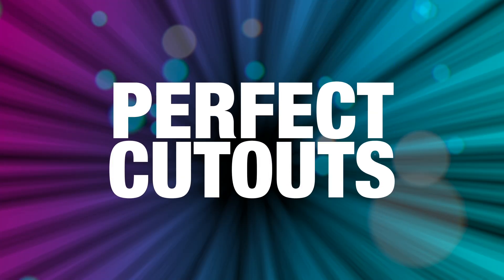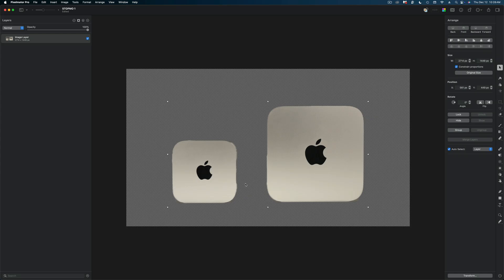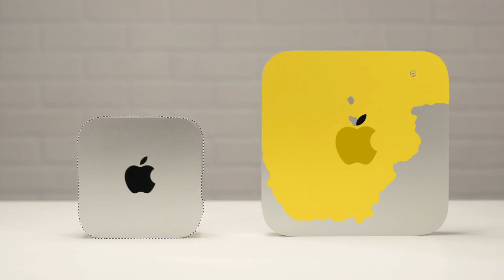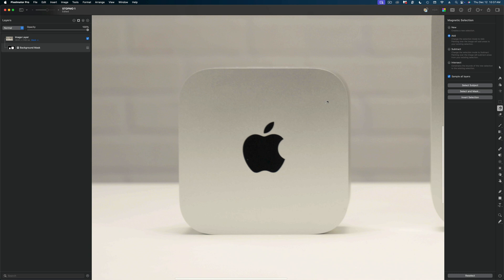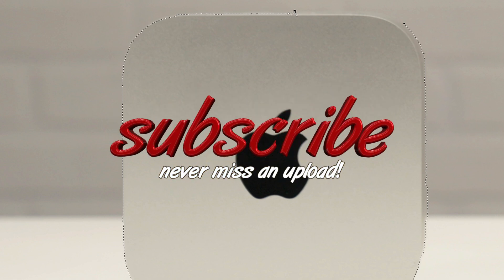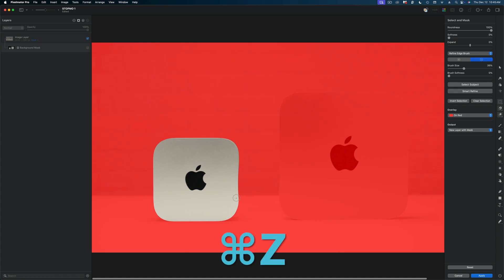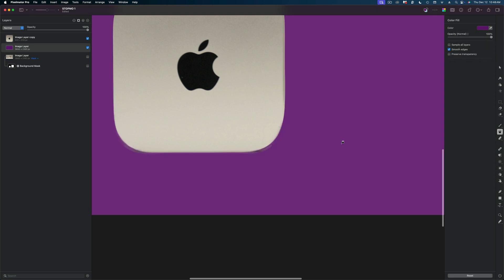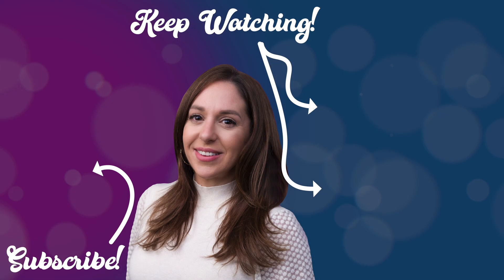Perfect Cutouts in Pixelmator Pro | Don't Use THAT Button!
Learn how to cutout objects perfectly in Pixelmator Pro!  In this Pixelmator tutorial, I'll show you why the "Remove Background" button is a big mistake, and how to get perfect cutouts instead.